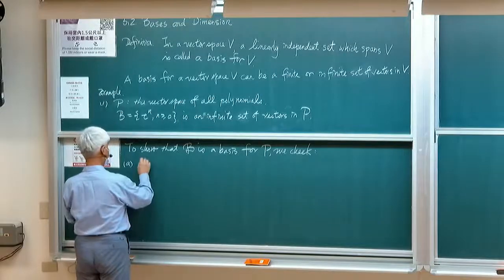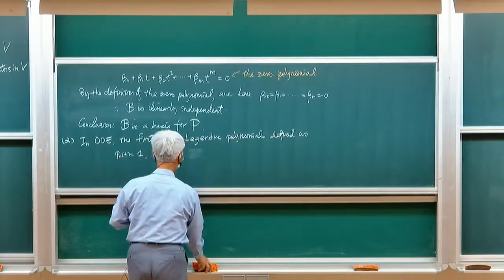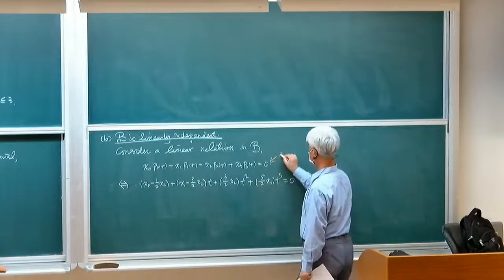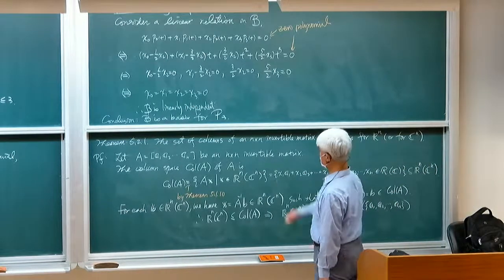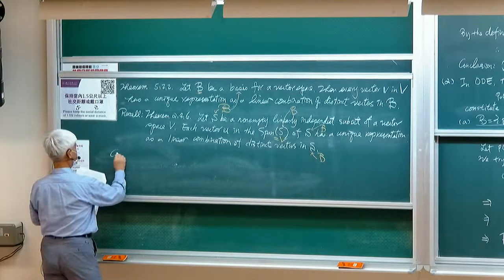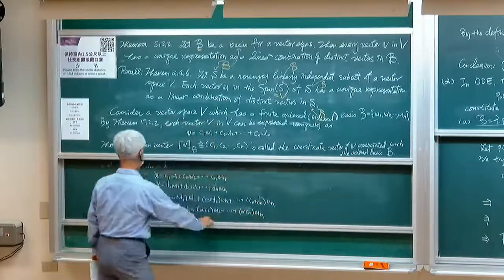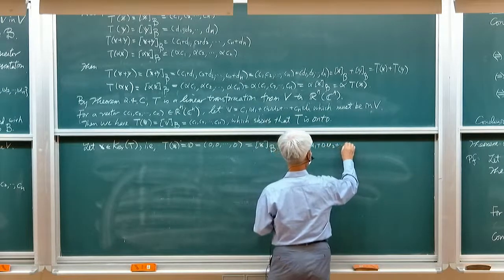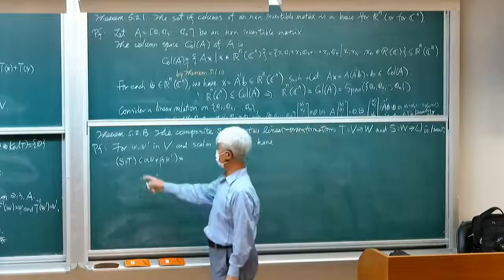20211124 EECS205003 Linear Algebra